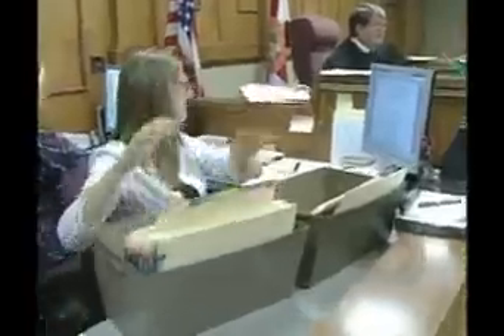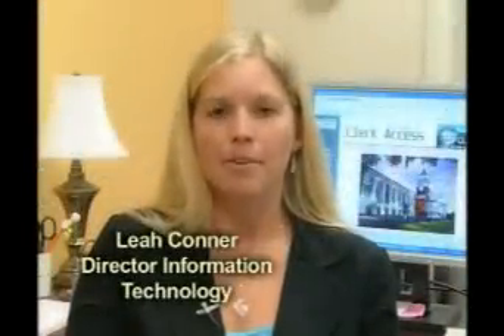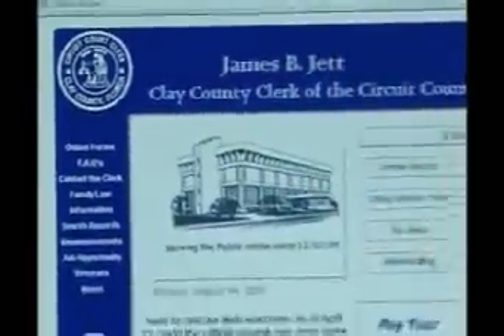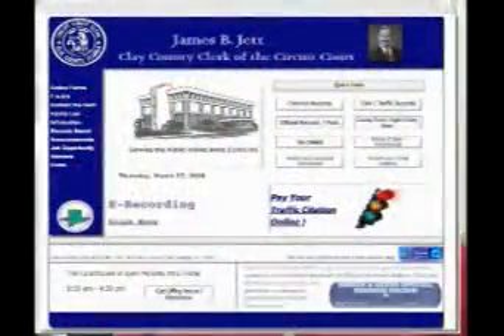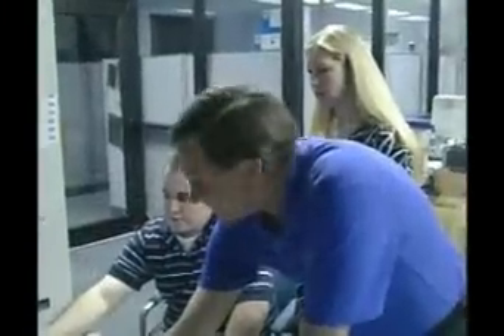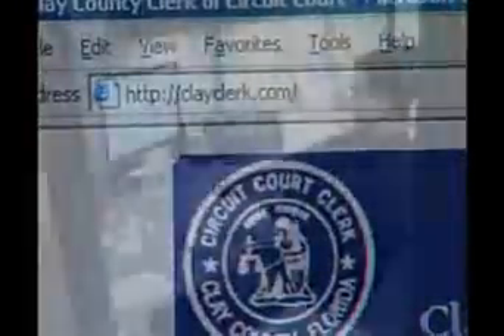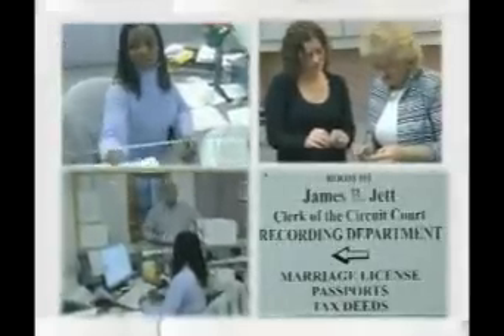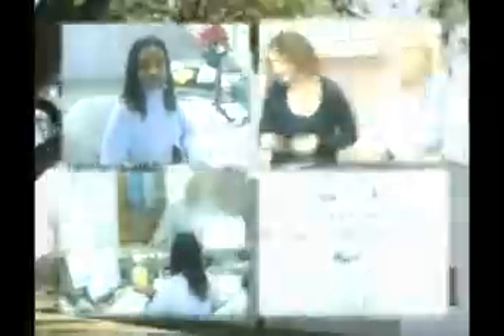Clay County Clerk of Court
What is the Clay County Clerk of Court